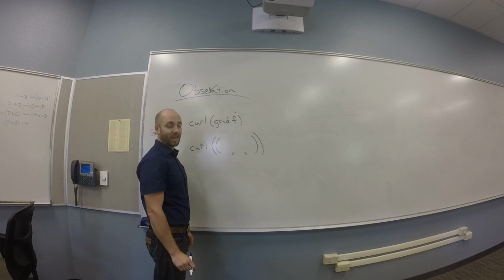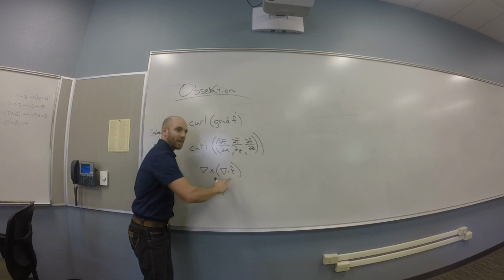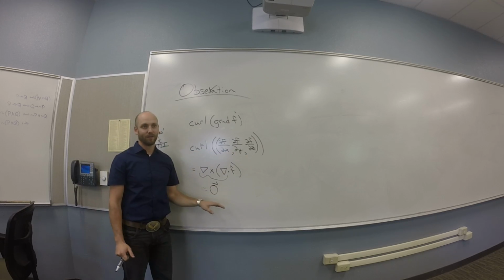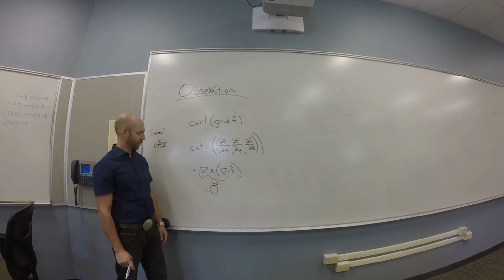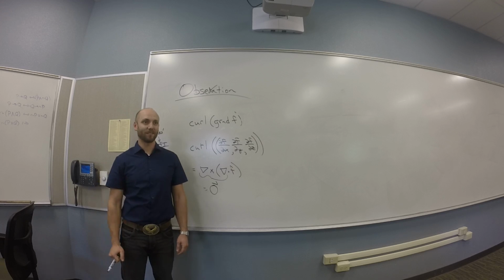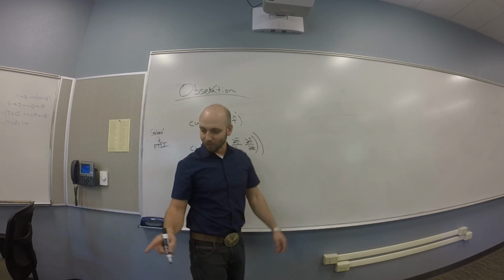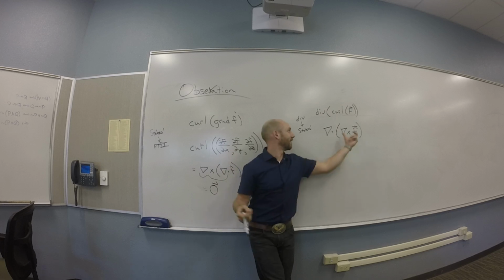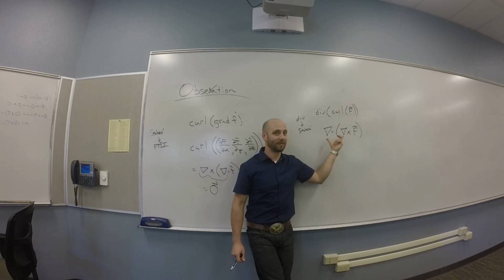Observations about curl, divergence, and gradient together